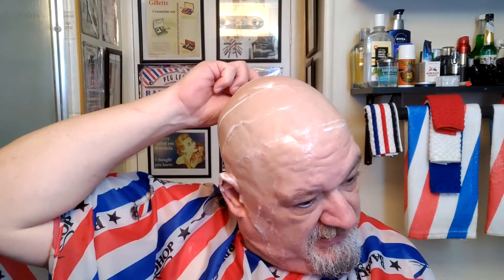Blue Shave Club head shave with Noxzema and Cat Littler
Another good cartridge razor for a head shaver. I prefer the "shave club" type cartridge razors for head shaves over the store bought. For me, they give cleaner closer shaves. The others will shave your head, but to me, the "club" razors do it better. Blue Shave Club is in Washington state and donates part of their proceeds to law enforcement support groups.
 "'We at D.B.A. Barber’s understand that an after-shave is much more than a product to finish one of the most precious rituals for men.
D.B.A. Barber’s After-Shave Cologne delivers amazing results in every aspect of the post-shaving process, an alcohol-free formulation to ensure skin smoothness even for delicate skin, a Sulfate, and Paraben Free formula containing premium natural ingredients that not only clean, moisturize the skin but leave a full fresh scent. The amazing scent will LAST LONGER than any other product you have tried.

D.B.A. Barber’s After-Shave Cologne can be used as an everyday cologne with its amazing scent, which you will enjoy all day long!

The Cat Litter Notes
A seductive leathery fragrance with smoky rum, artemisia, cardamom, and clary sage notes. Masculine, woody, and powerful."

 "Noxzema shaving cream ensures a close and comfortable shave every time.
Its special formula with cocoa butter helps to protect the skin, leaving it soft and smooth.

The shaving cream does not contain silicones, mineral oils and parabens and is suitable for even the most sensitive skin.

Dermatologically tested.

Directions for use: moisten the skin with warm water, apply the cream and massage with a damp brush."